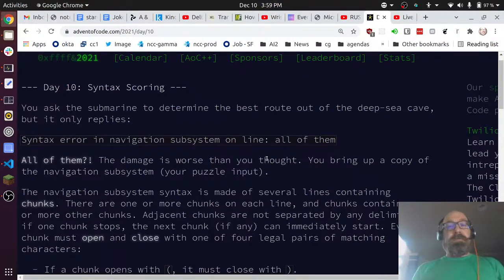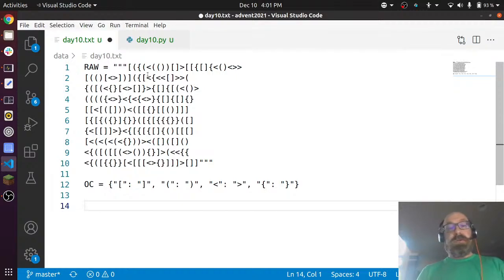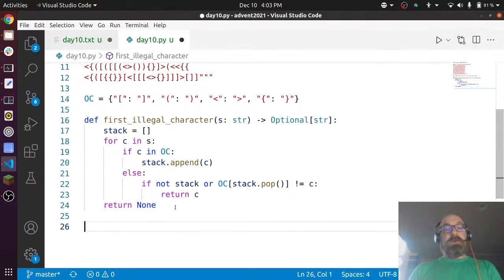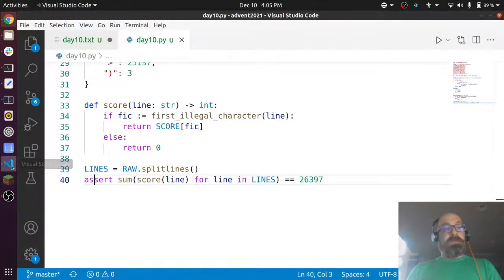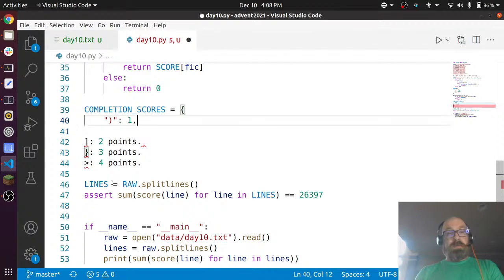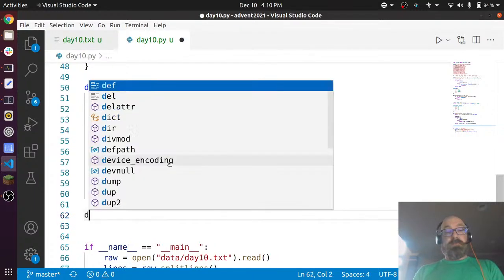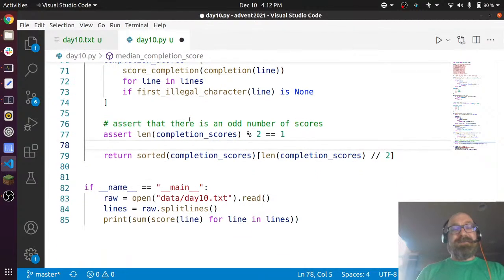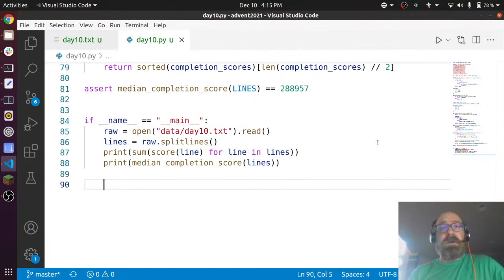Joel Grus - Advent of Livecoding 2021 - Day 10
in which I make copilot check whether something is an odd number because I'm too lazy to do it myself

I could get used to this